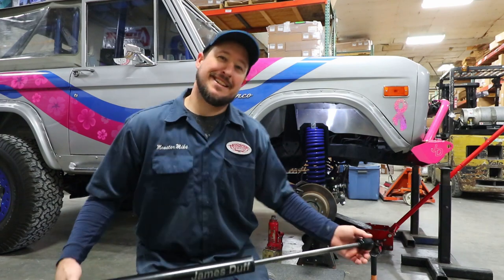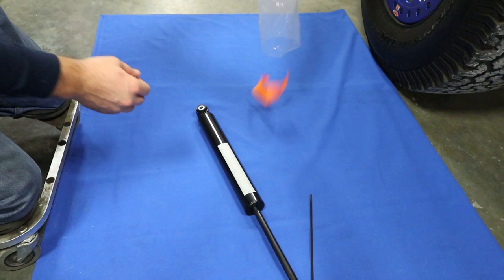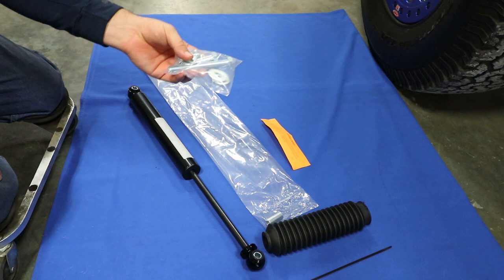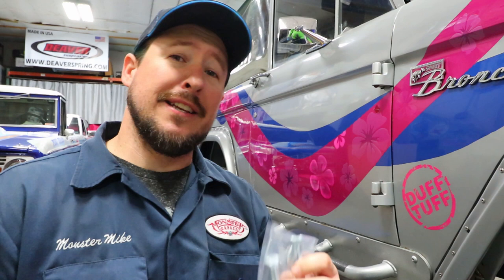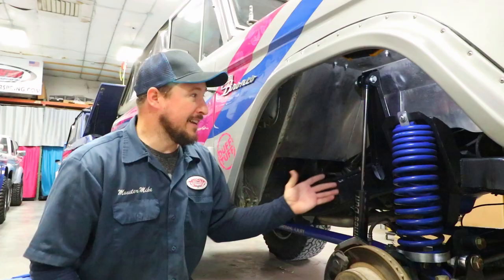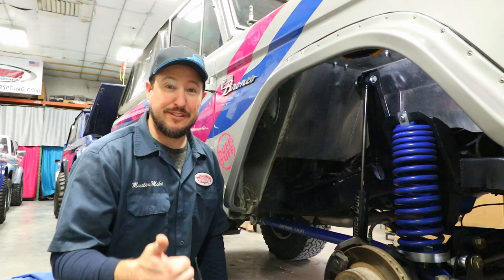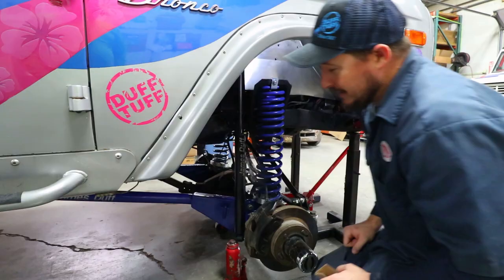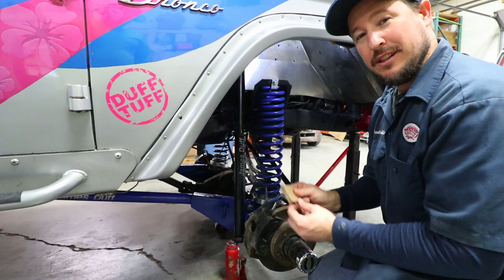James Duff MS2020 Bronco Shock Install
Join Monster Mike as he shows you how to install the new Midnight Series 2020 Shock. This is very important to follow correctly as their new shocks are gas charged and can be tough to install.